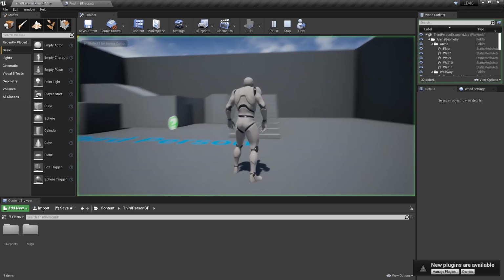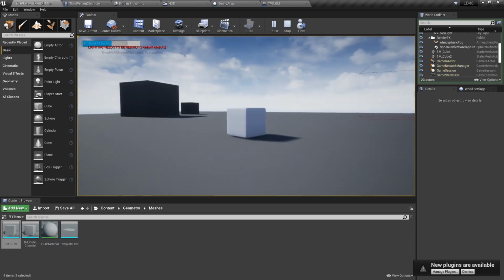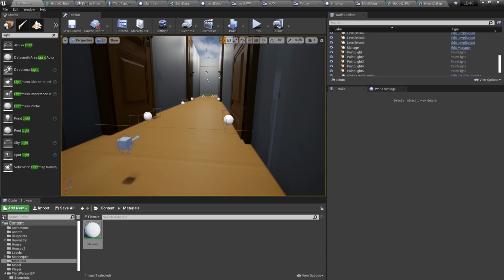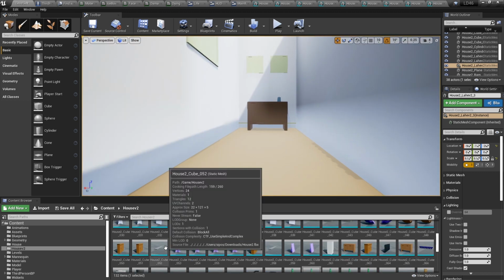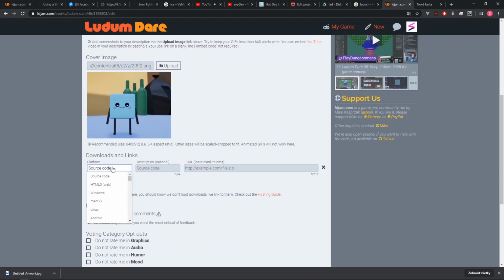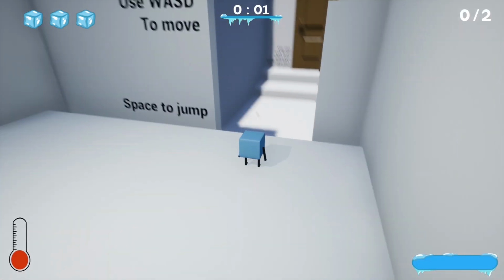Ludum Dare is scary!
Hi there! This is devlog of my first ever Ludum Dare game jam. Game jams are events where you have to create a game from scratch following some theme in defined time limit. The theme of the 46th LD was "Keep It Alive".